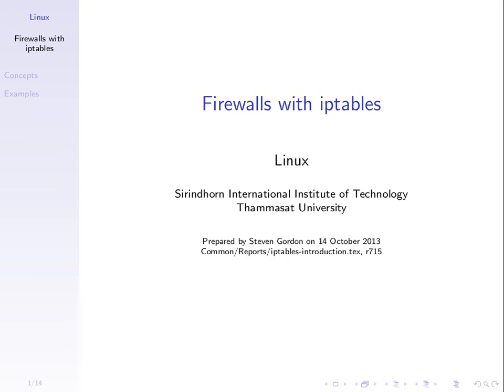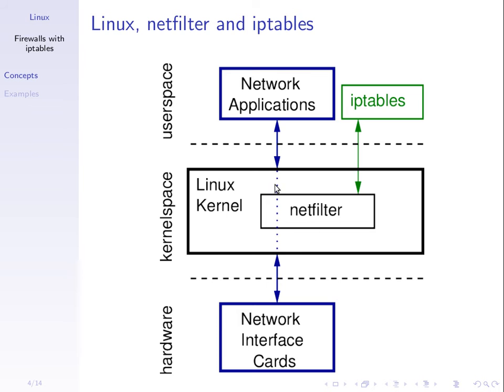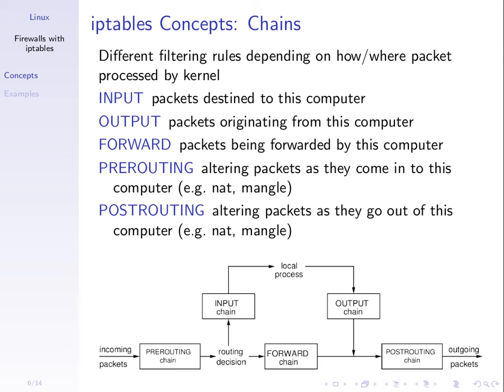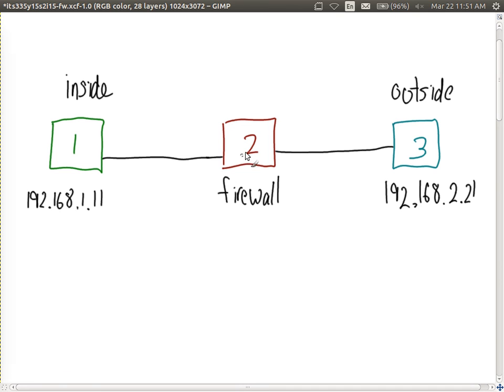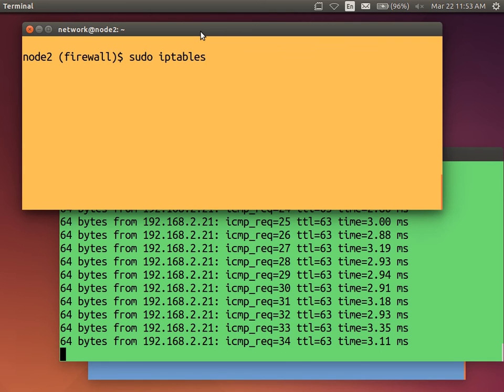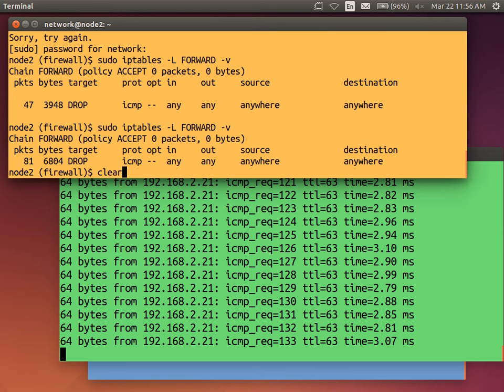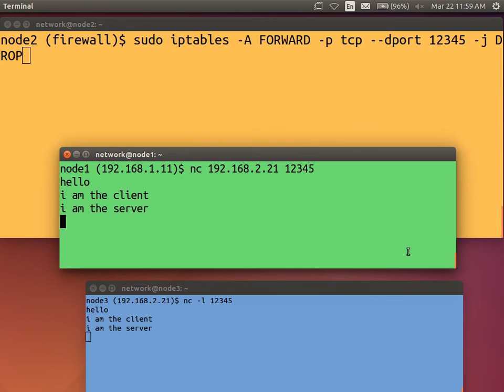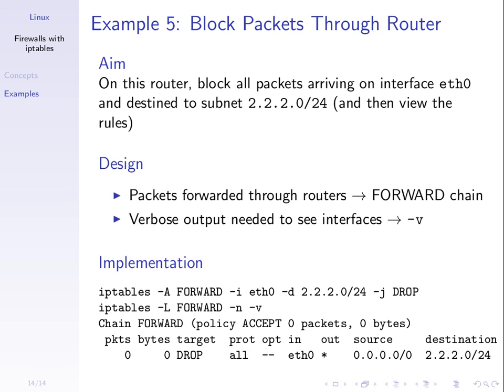iptables Syntax Example (ITS335, L16, Y15)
Simple example of using iptables to block ping (ICMP) packets and TCP packets.